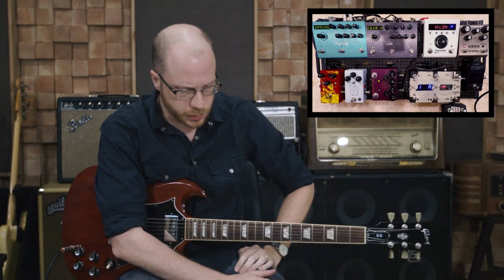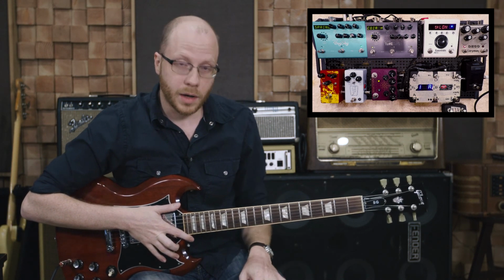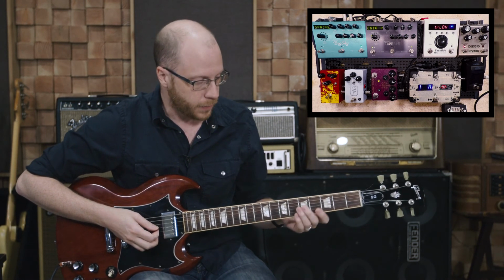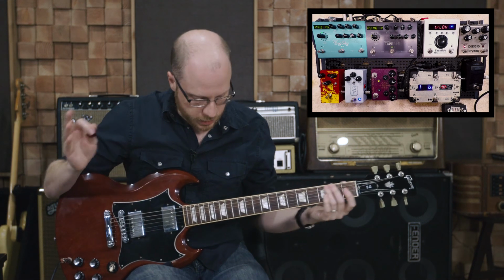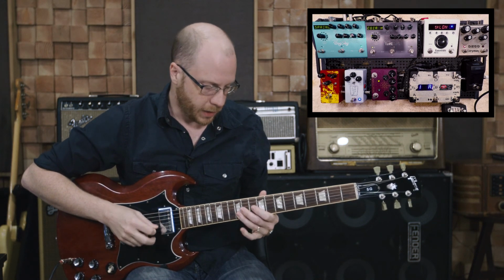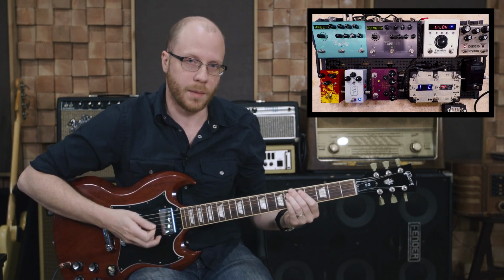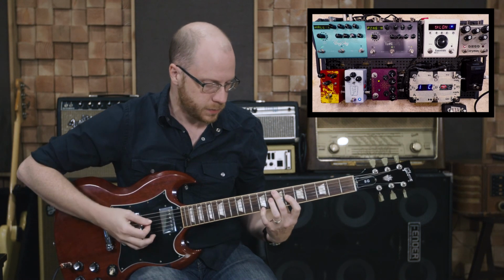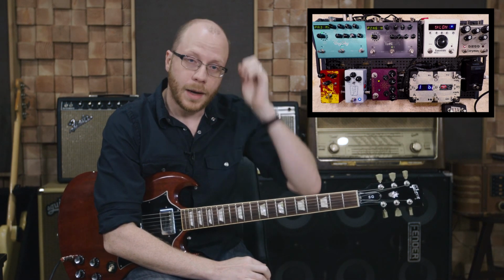The Center Of It All - Guitar Tutorial and Play-Through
Check out the film for "Singing In The Victory"
- Check out all of the resources for EVERFLOW, including free chord charts, number charts, video tutorials for how to play each instrument, and an EVERFLOW devotional to help the truths in each song take root in your heart!